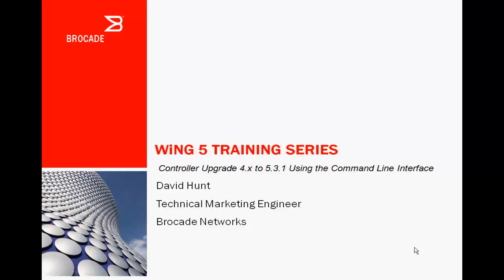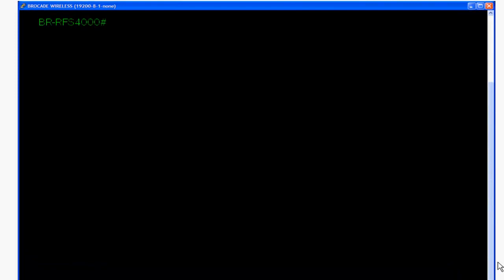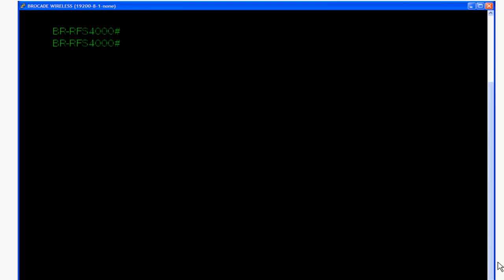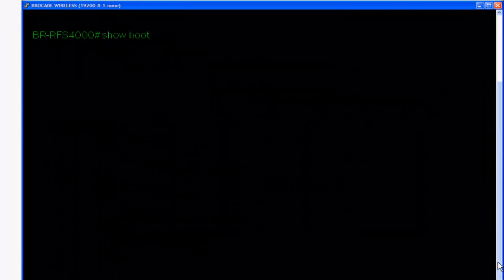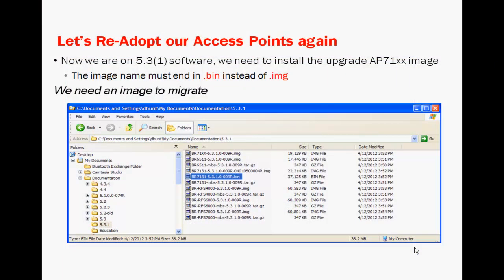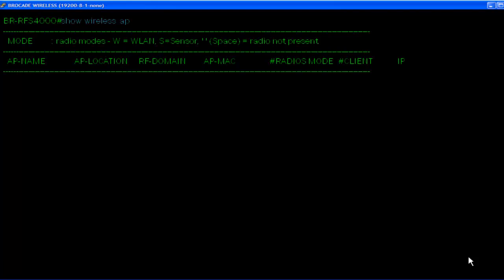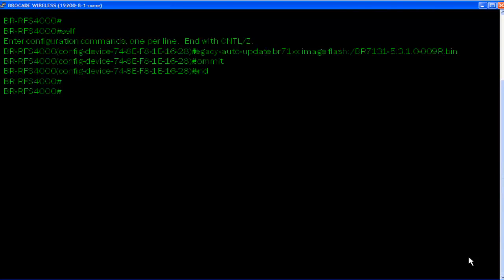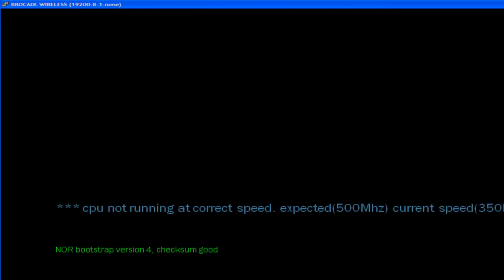Brocade Wireless Controller SW Upgrade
A Simple Software upgrade with the Brocade wireless LAN Controller